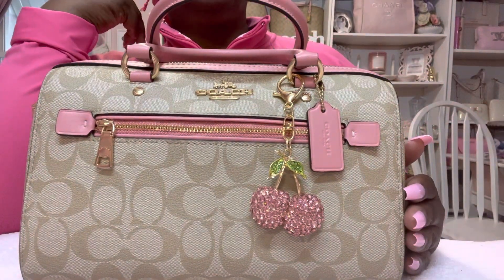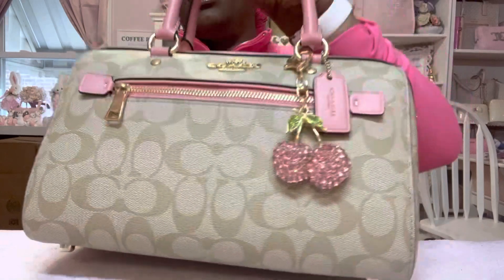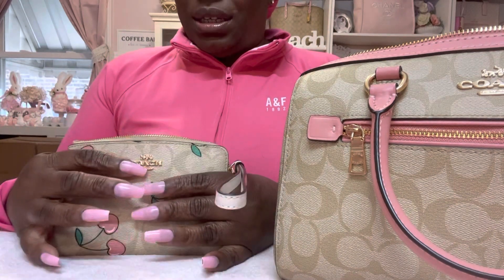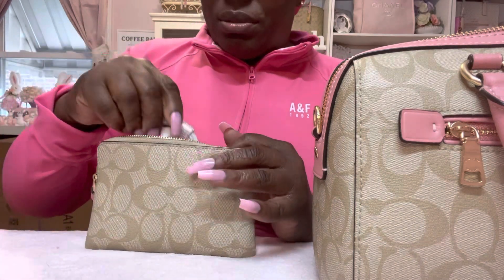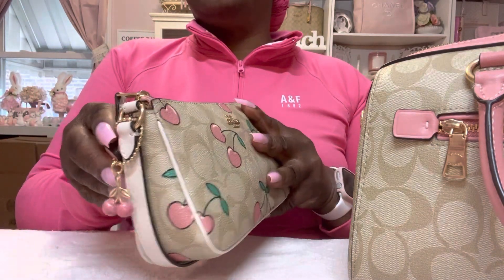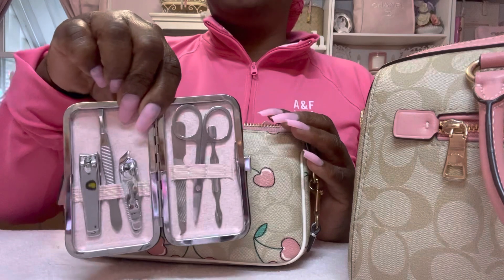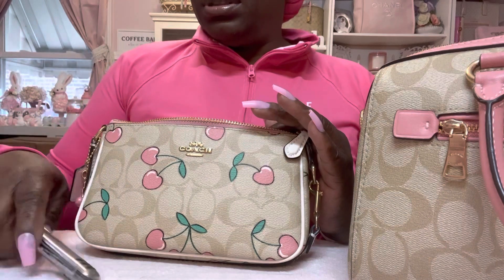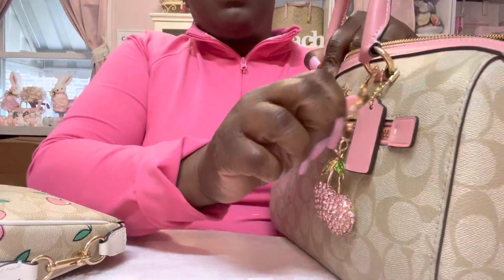What’s in my bag Coach Rowan